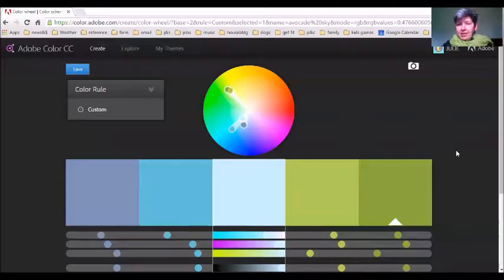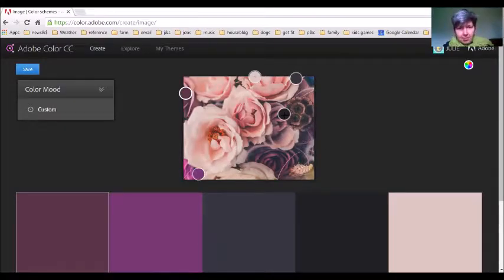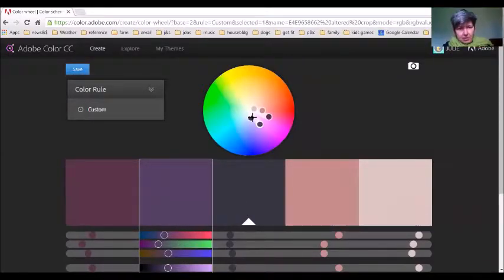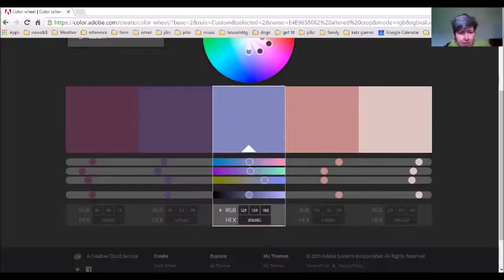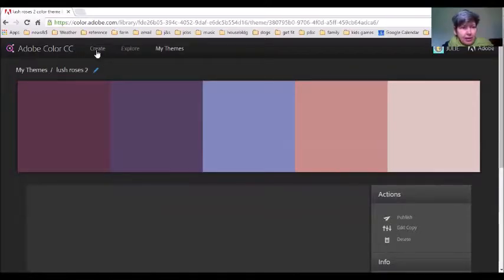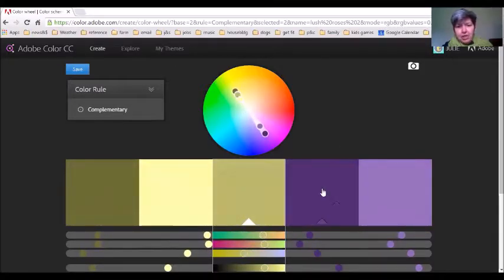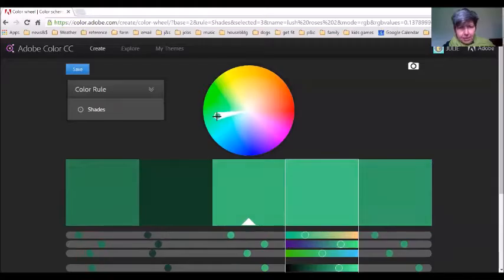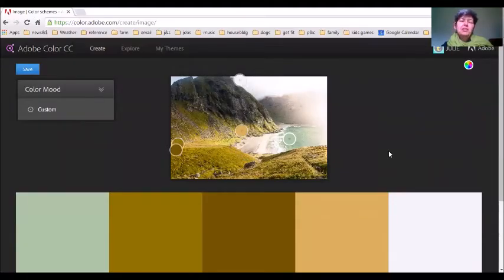intro to color adobe com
Introduction to using the Adobe colour picker at color.adobe.com